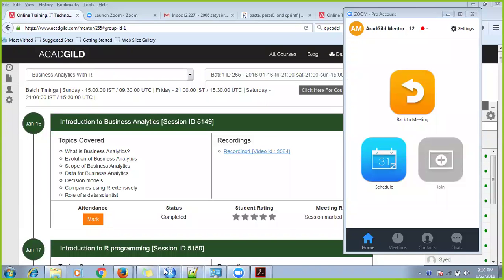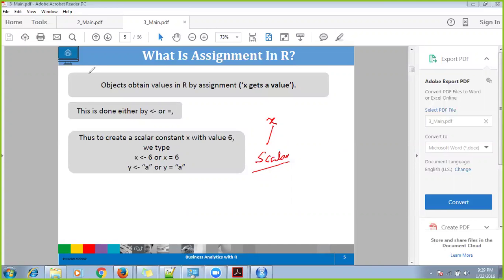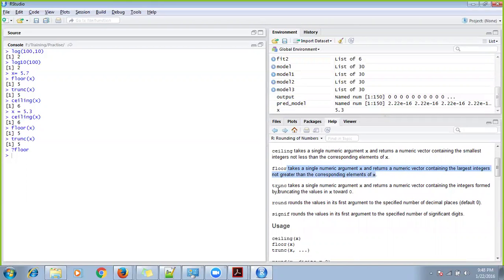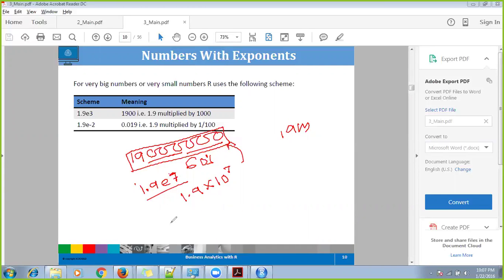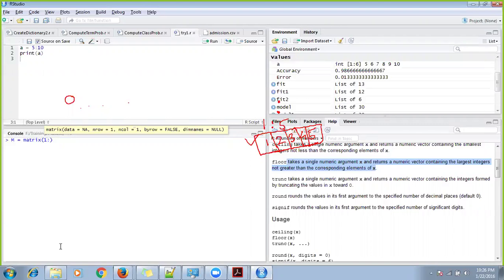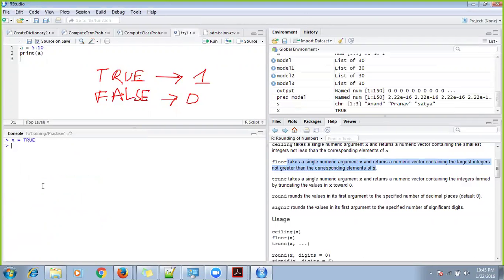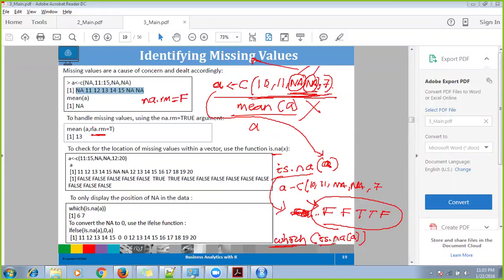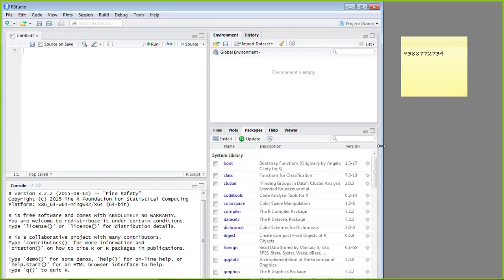Business Analytics Training for Beginners | Business Analytics With R - Part 3